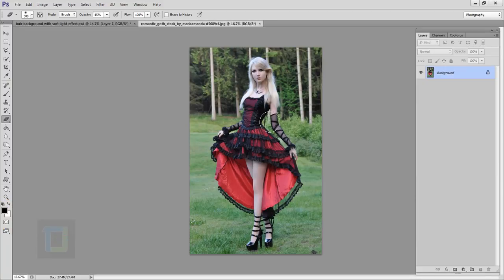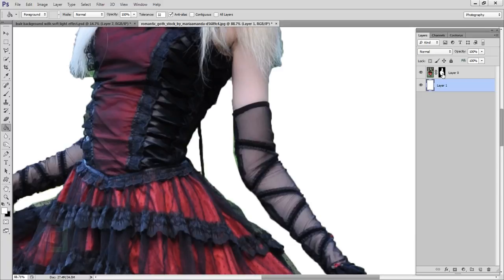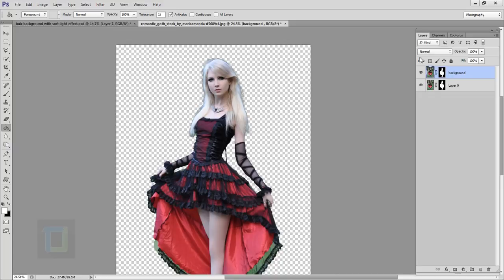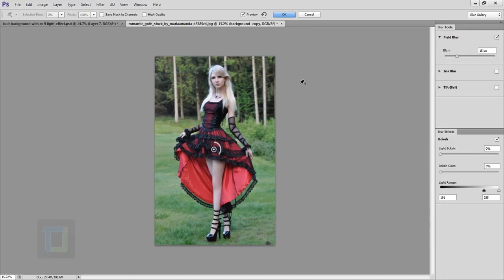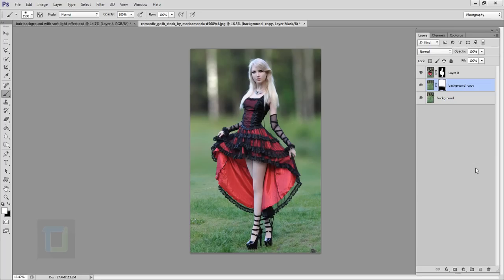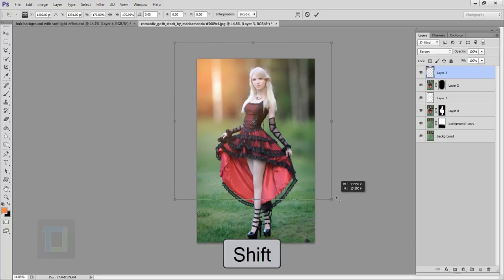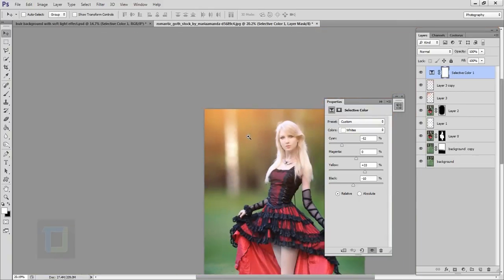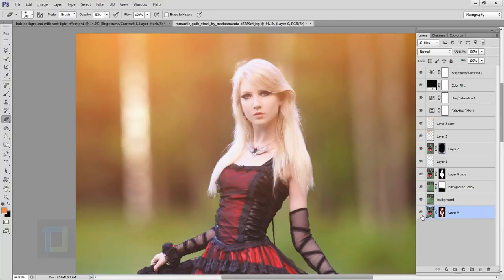How to Blur background in photoshop cs6 soft light photo effect